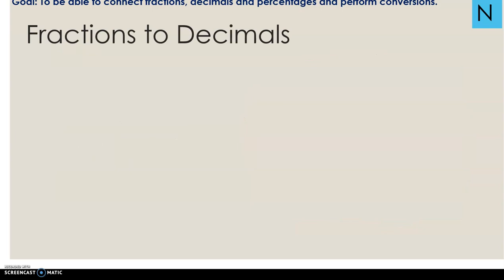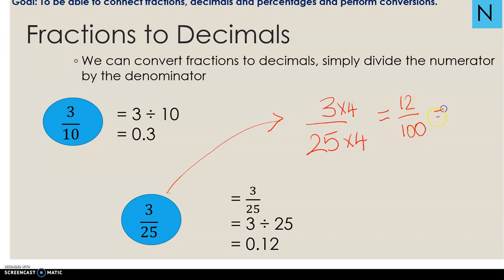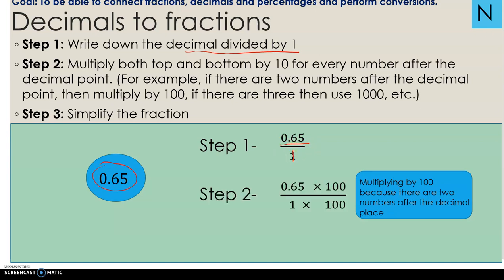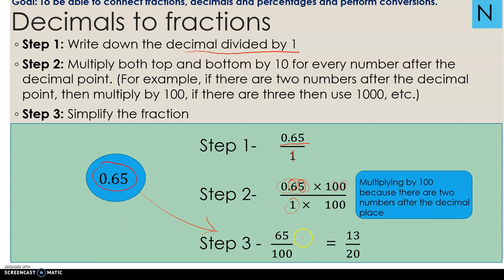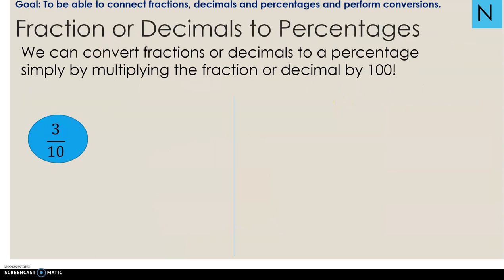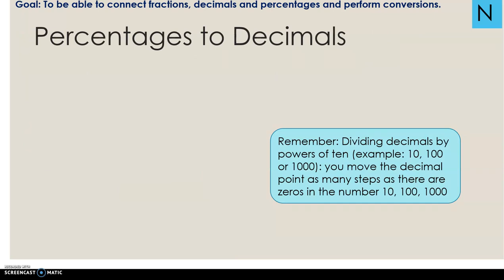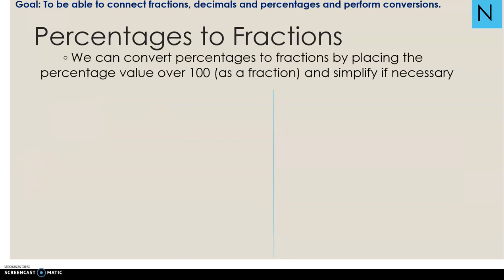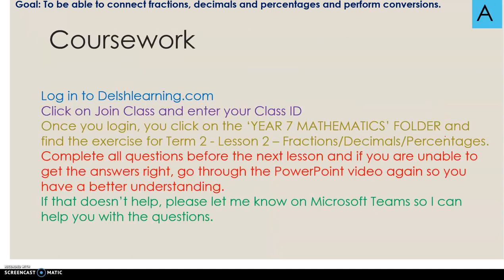YEAR 7- S1T2 Lesson 2 Connecting Fractions, Decimals and Percentages